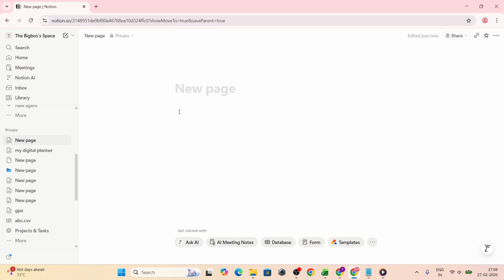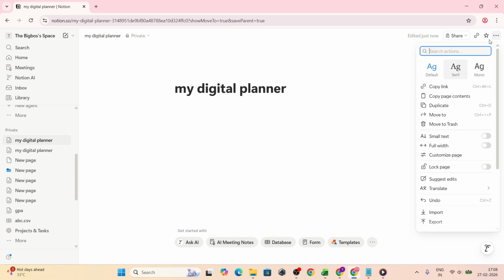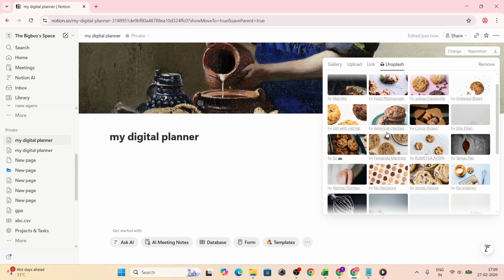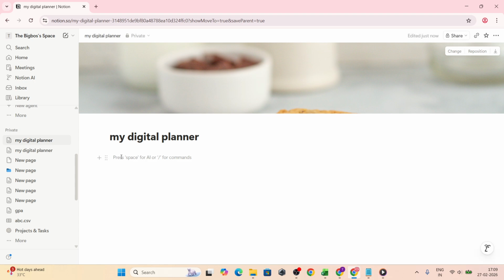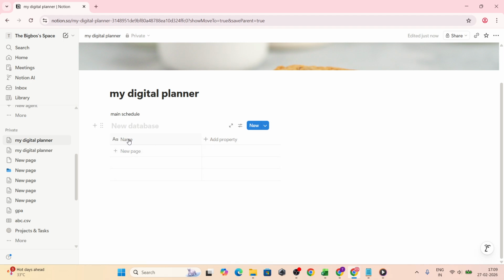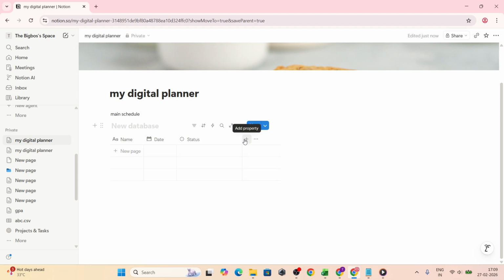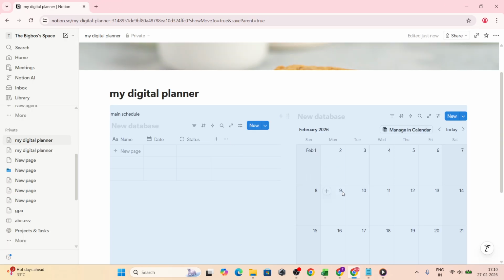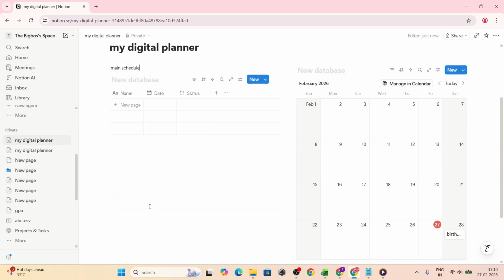How To Create A Digital Planner In Notion (Step By Step)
Learn how to create a digital planner in Notion with this comprehensive tutorial. This video shows you how to use Notion templates and databases to build a custom productivity system for your personal and professional life.